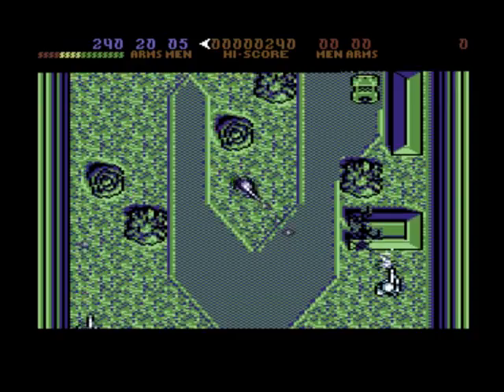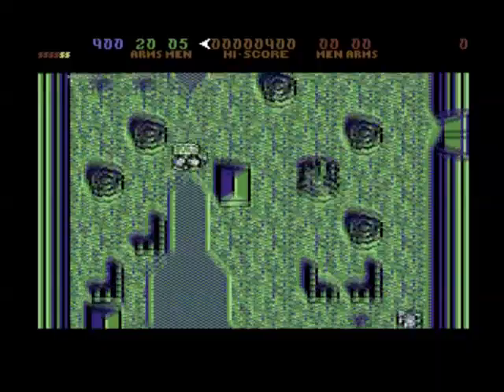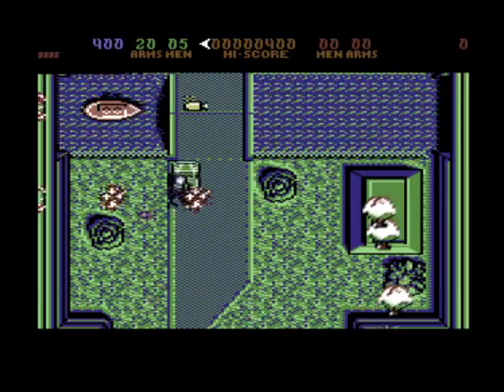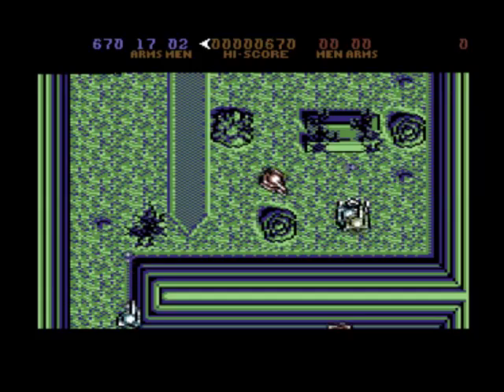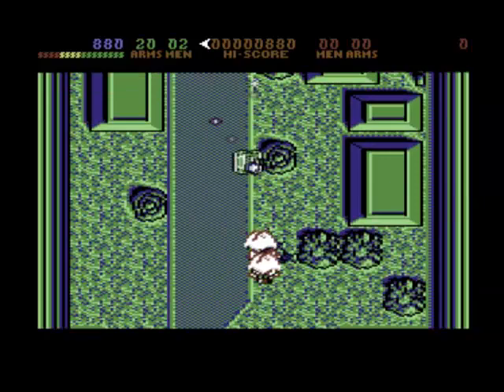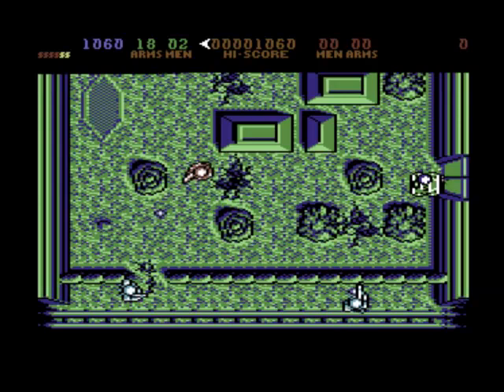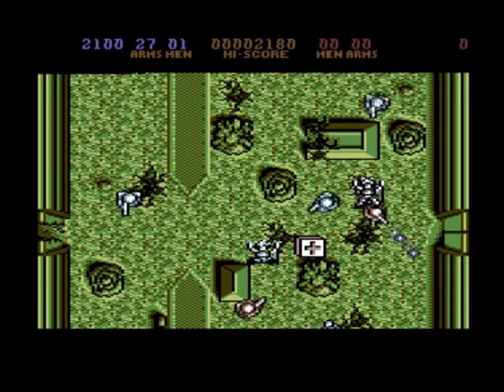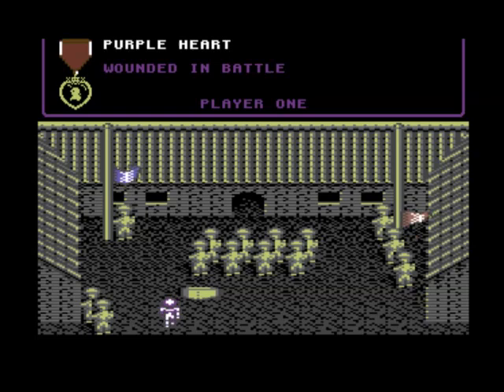Fernandez Must Die Review for the Commodore 64 by John Gage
Fernandez Must Die is a run & gun game that came out in 1988 by Image Works. Warning! This video has swearing.